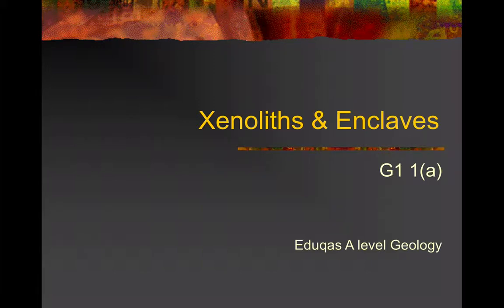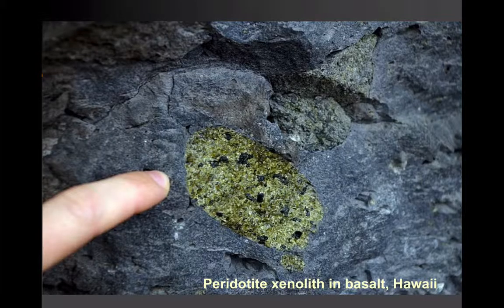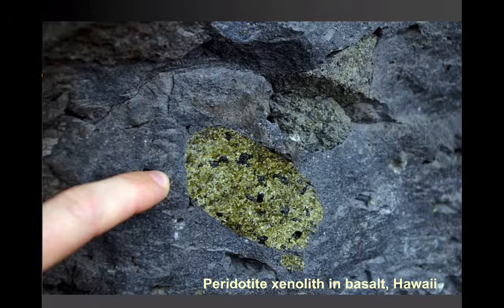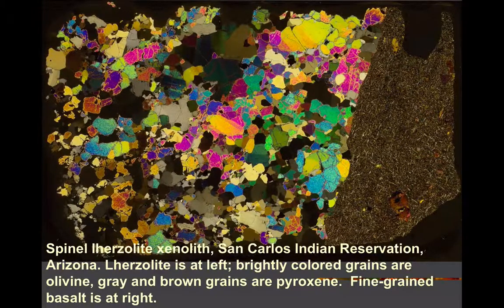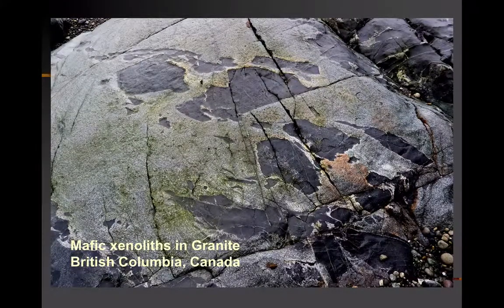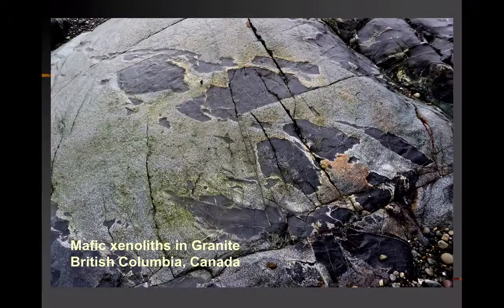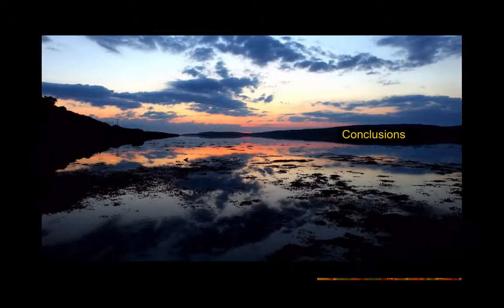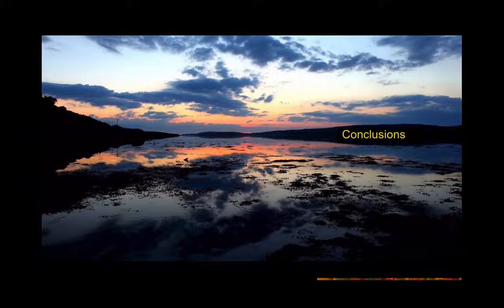Xenoliths & Enclaves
A description of the geology of xenoliths and enclaves in igneous rocks